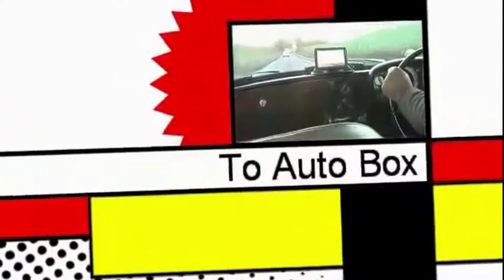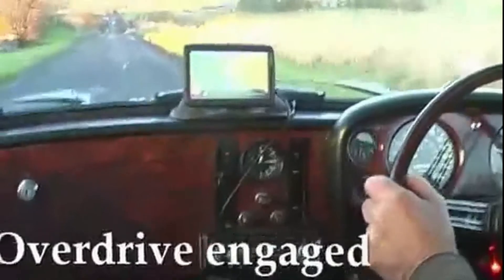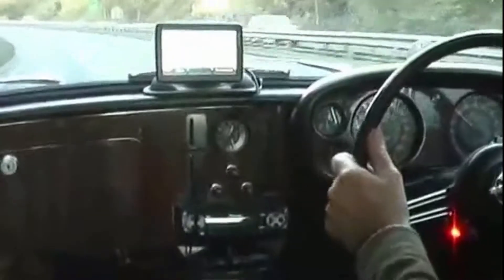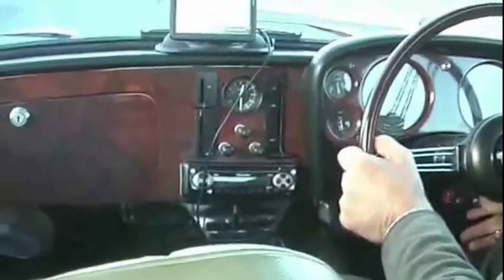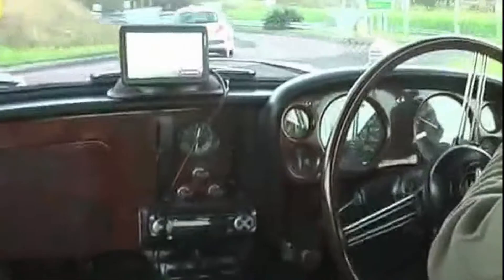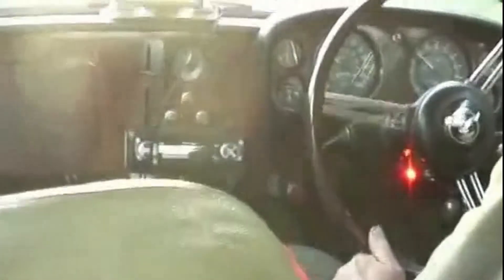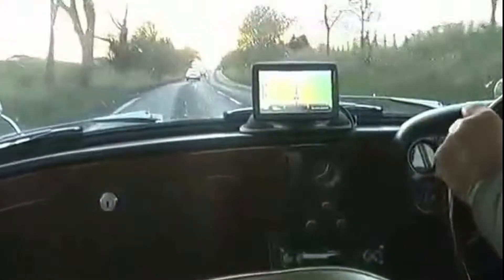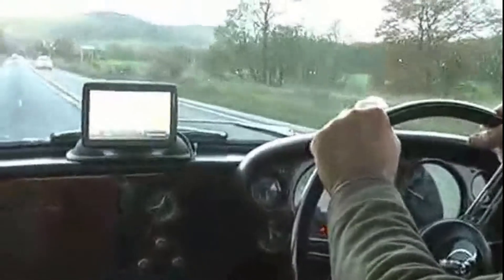How a new overdrive transformed a 1967 Automatic Alvis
Fitting overdrive to TF21 Borg Warner auto gearbox